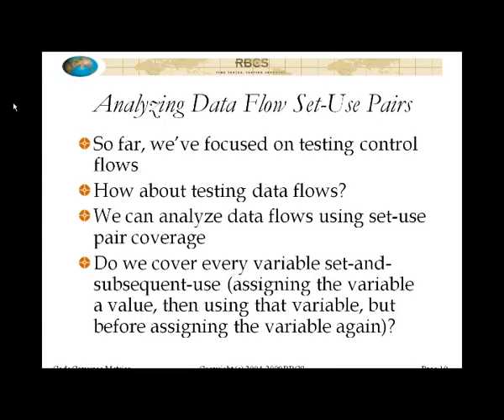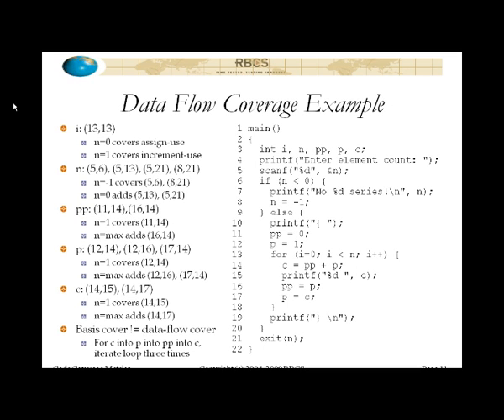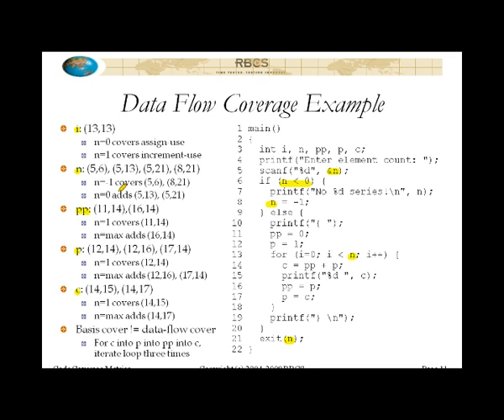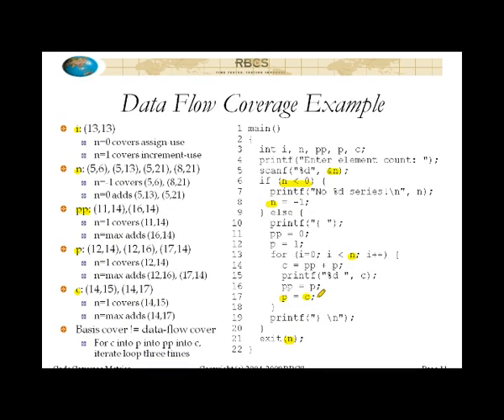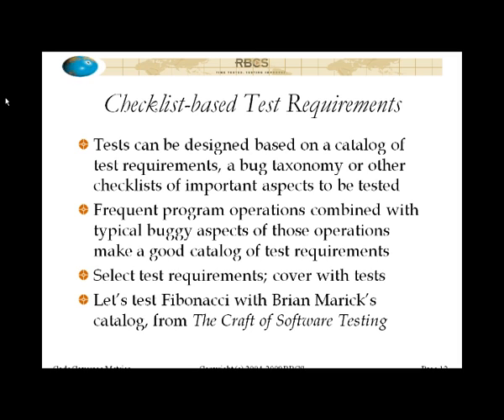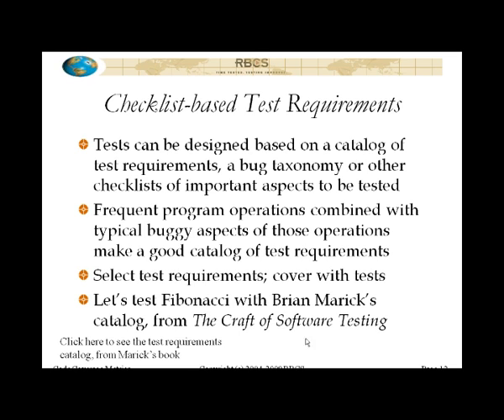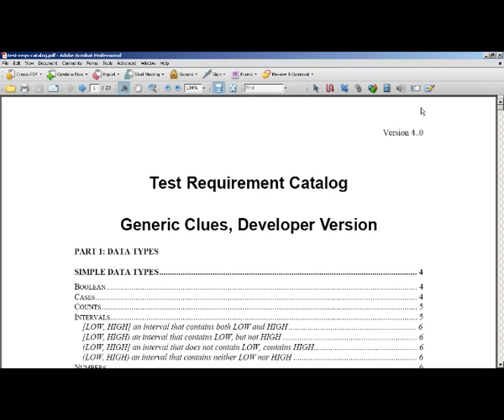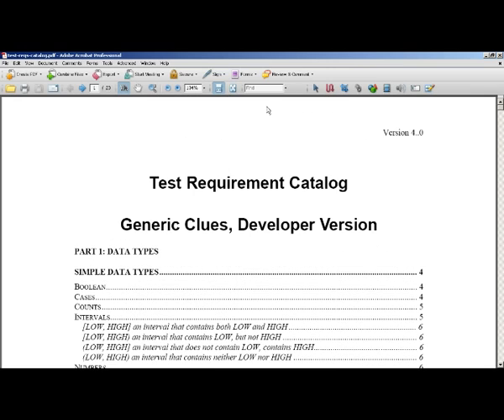Code Coverage Metrics and How to Use Them Part 6